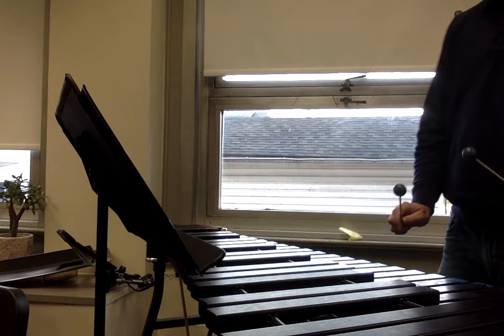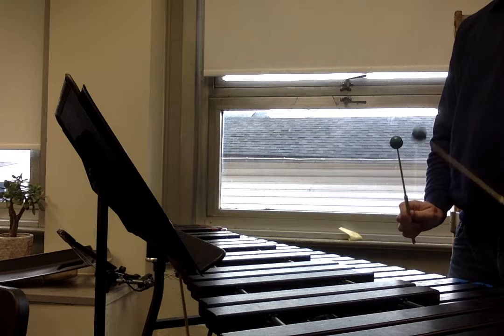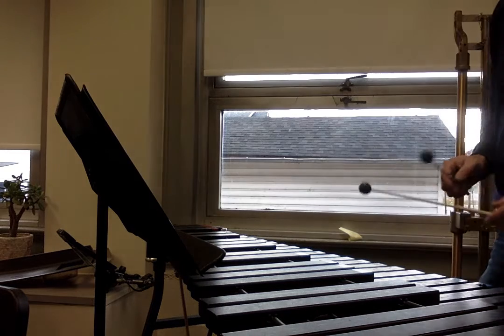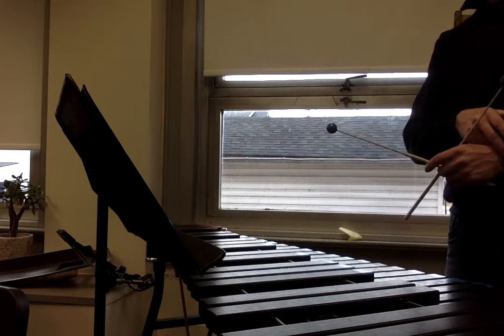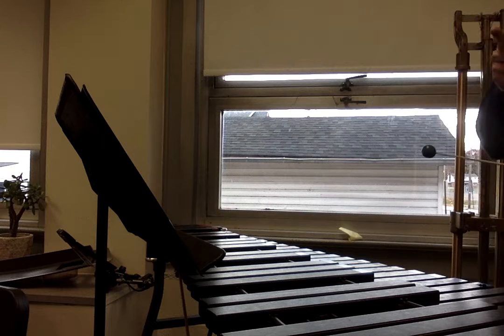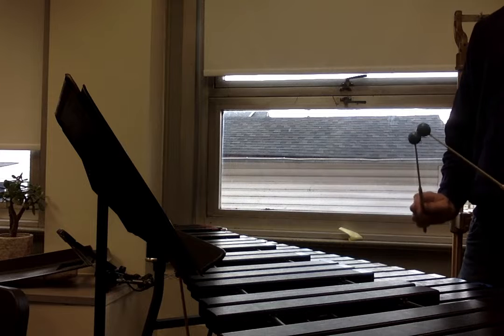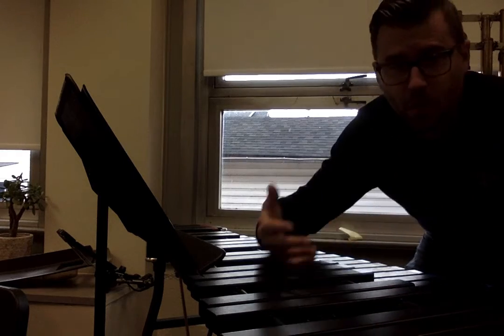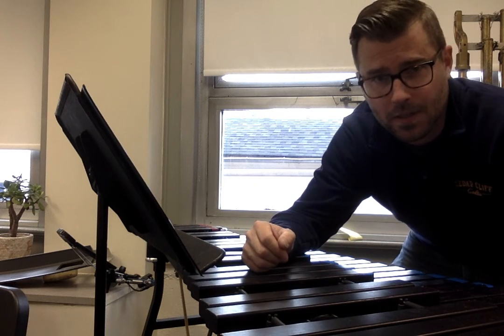Lesson 3B - Mallets play along